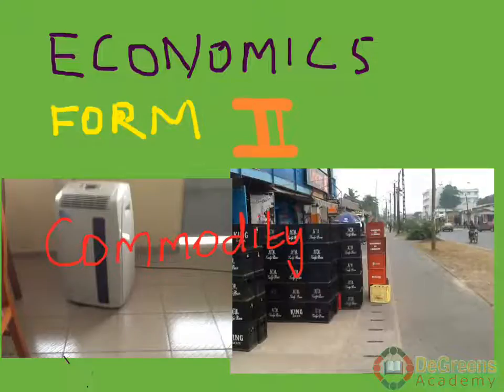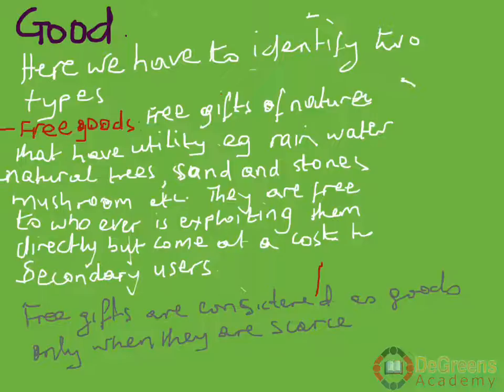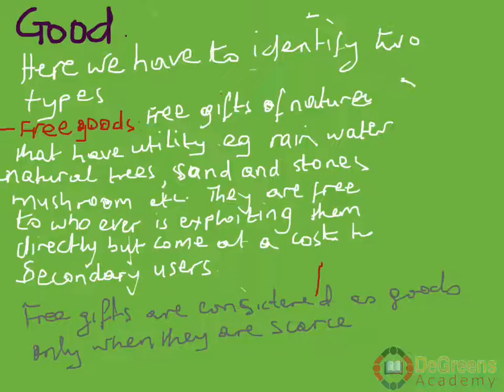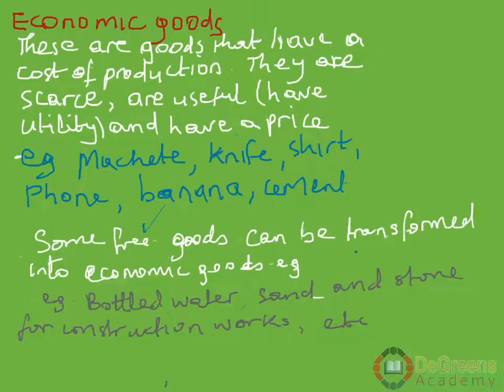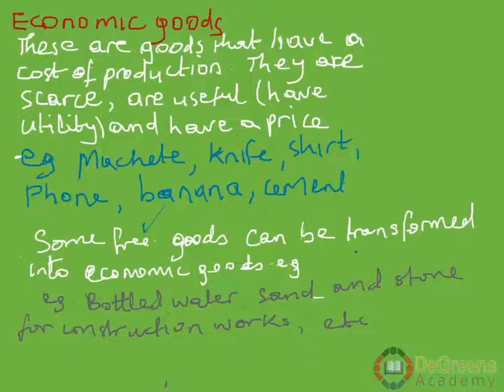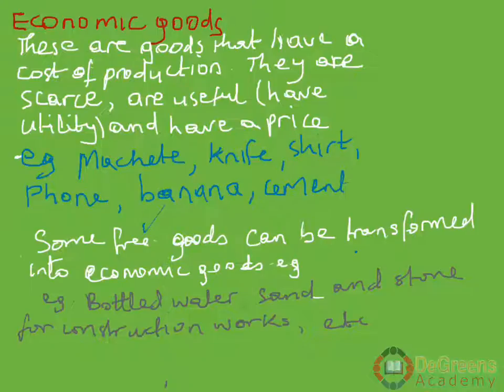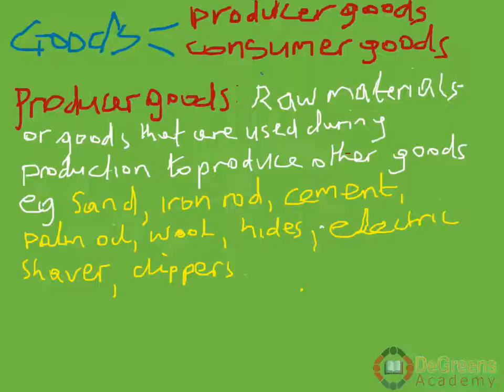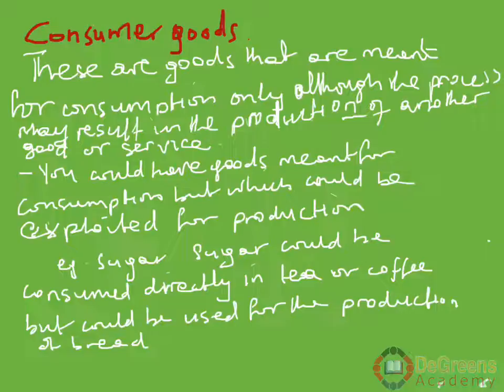economics f 2 lesson 6